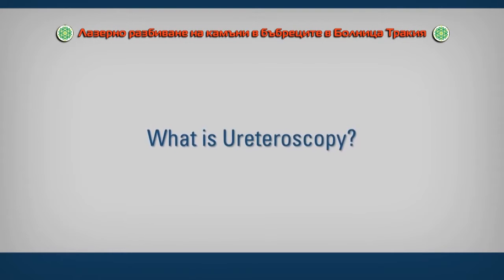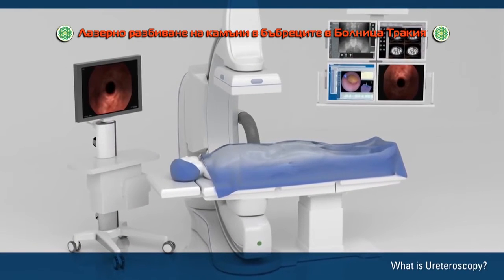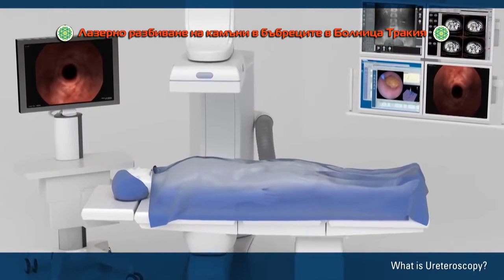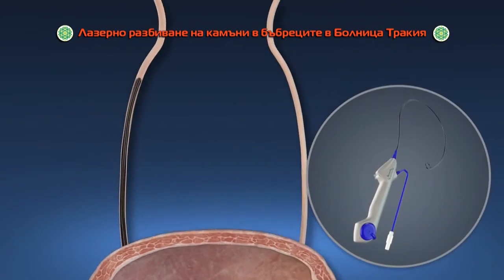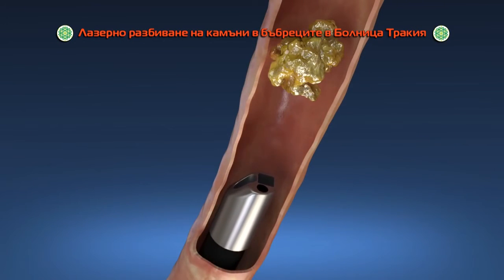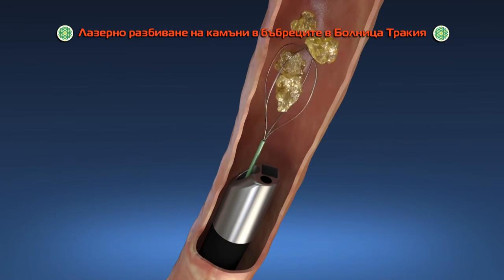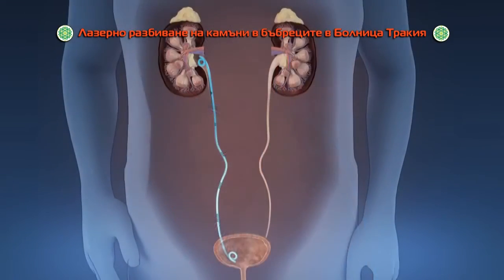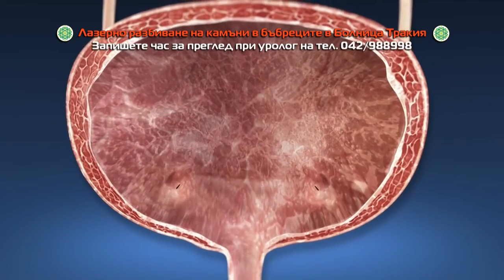Лазер разбива камъни в бъбреците и пикочната система